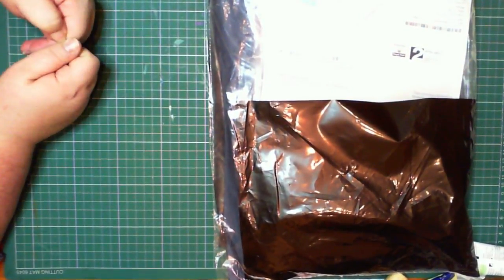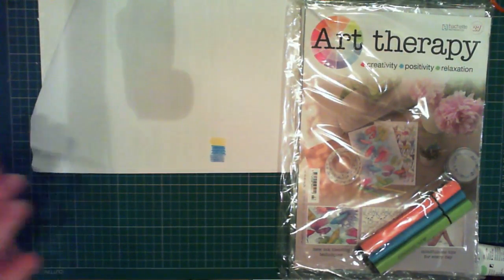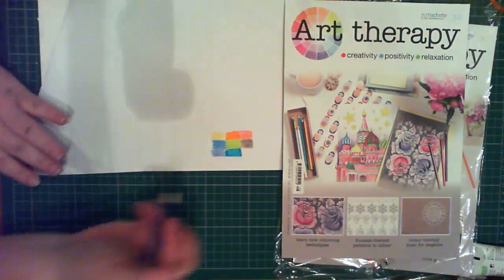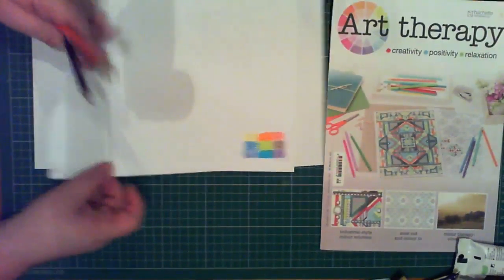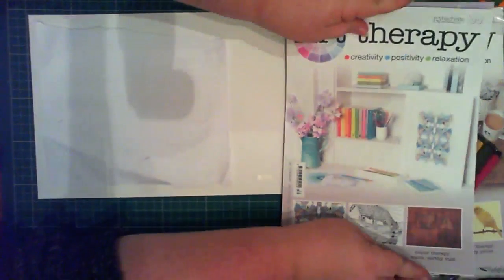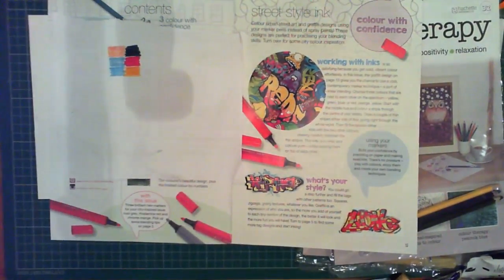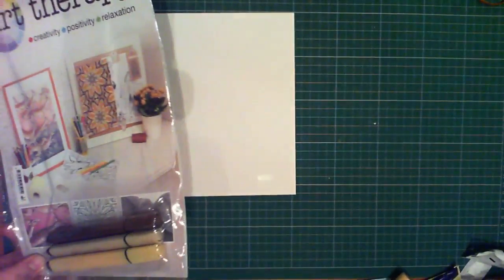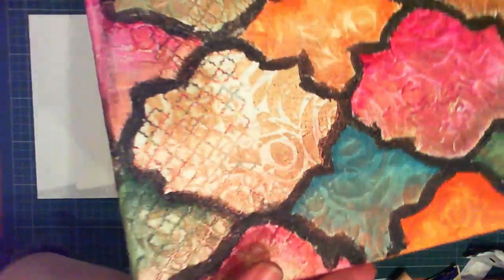Double Art Therapy Unboxing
I guess I've waited long enough to do the Art Therapy Unboxing from October- now I have November's to do too!  So here they both are in one video.